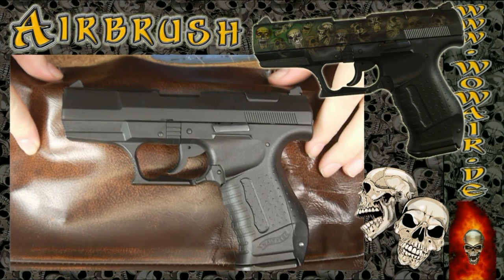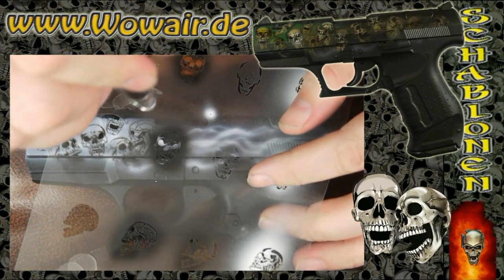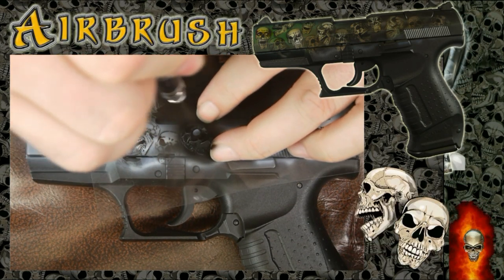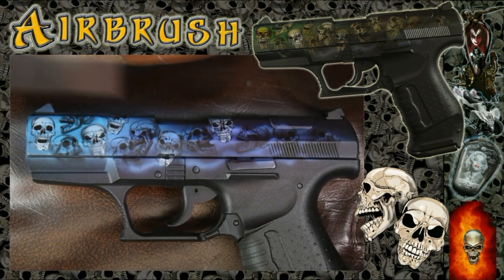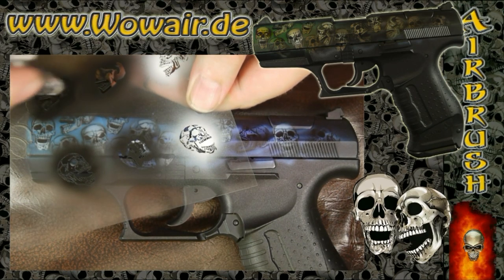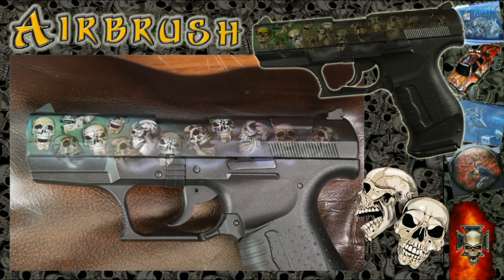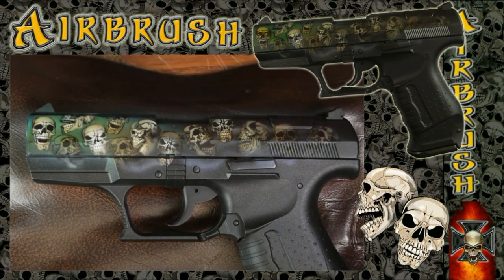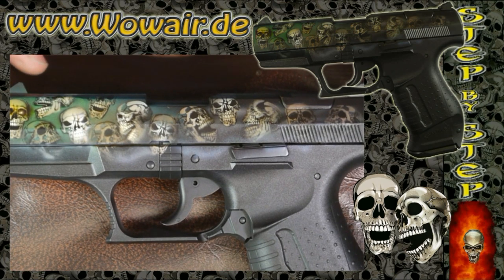Airbrush by Wow No.513 " Mini Skulls on Walter P99 Gun " HD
Airbrush mit der Schablonentechnik für das perfekt und schnell gemalten Bild von Totenköpfen auf einer Walter P 99 Pistole.
Airbrush with the Stencil technique for the perfect and fast picture of some Mini Skulls on a Walter P99 Gun .